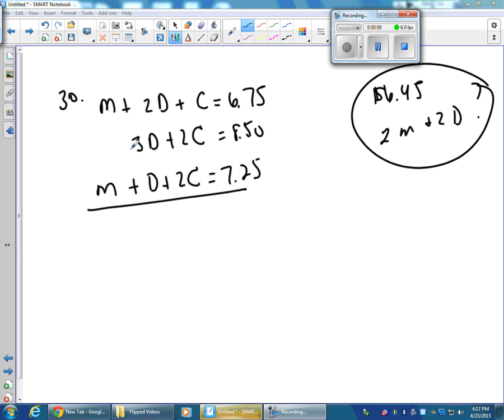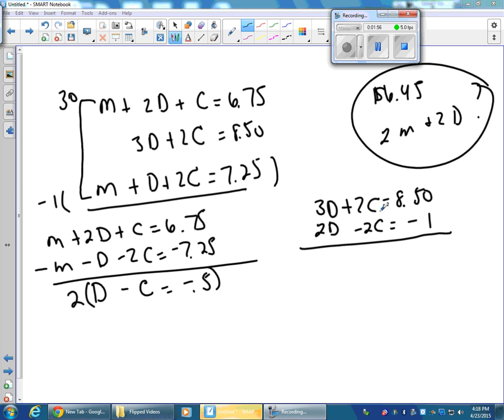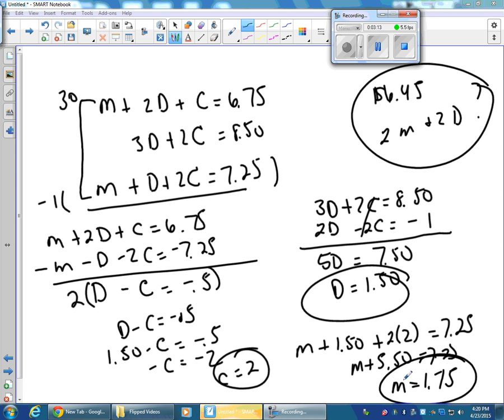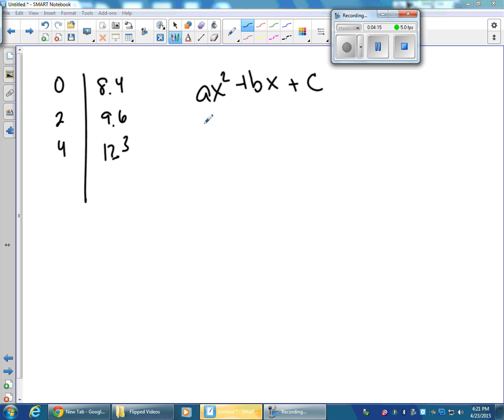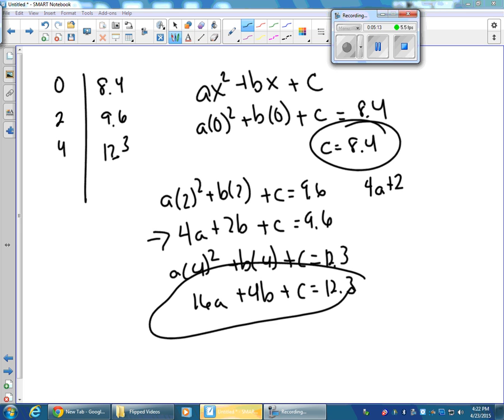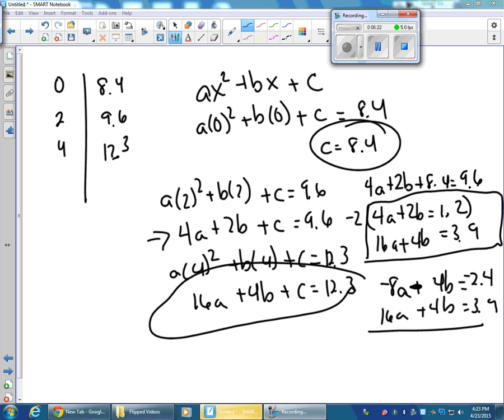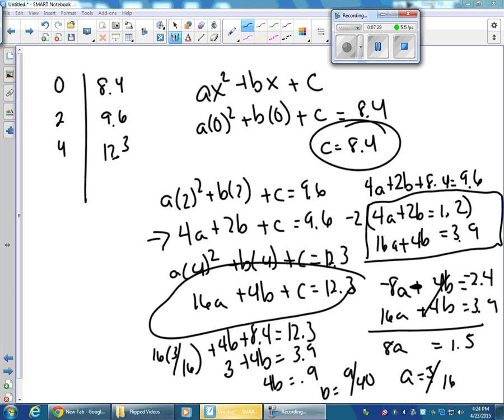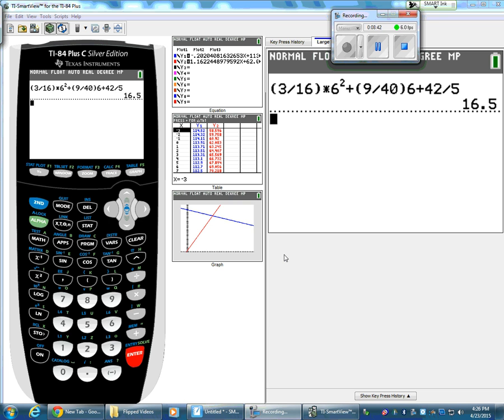6 2 problems 30 and 33